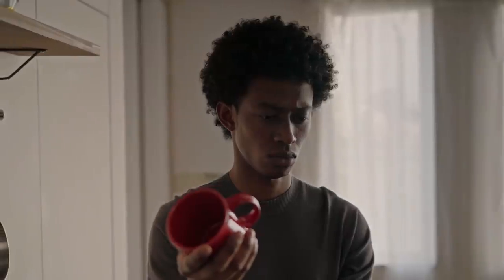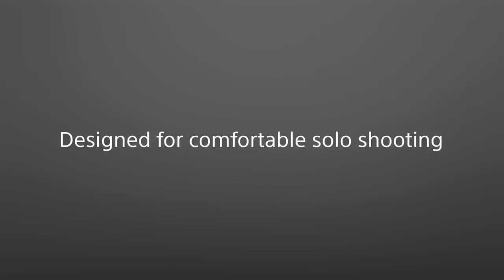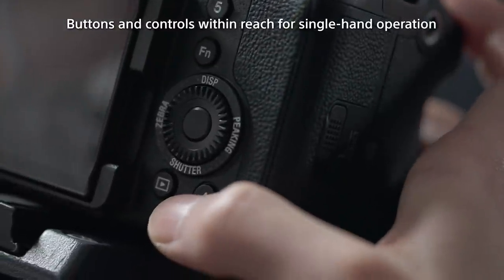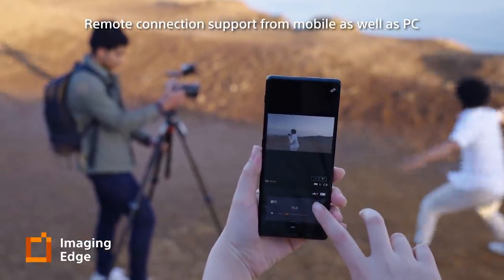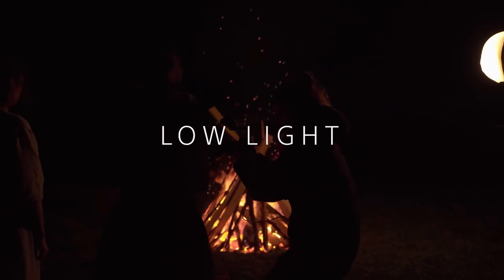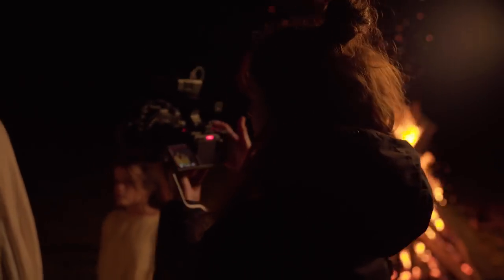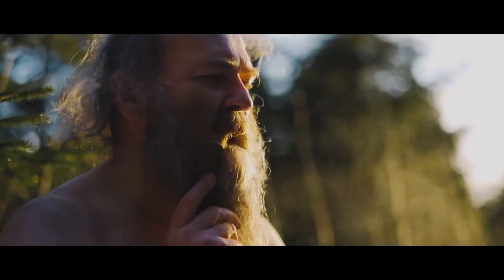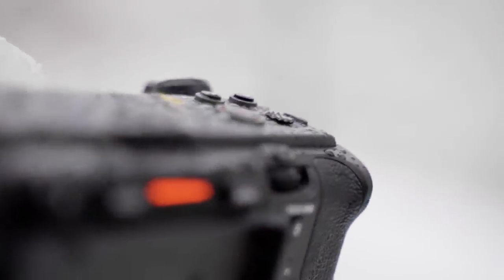FIRST LOOK: Sony FX3 / Official announcement and event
Discover newly announced Cinema line professional camcorder FX3 features, with exclusive content & interviews from filmmakers Salome Rapinat & Dennis Schmelz.